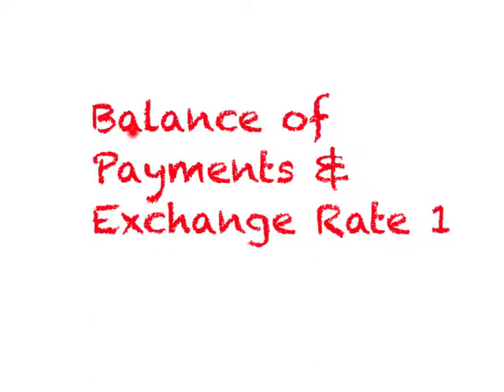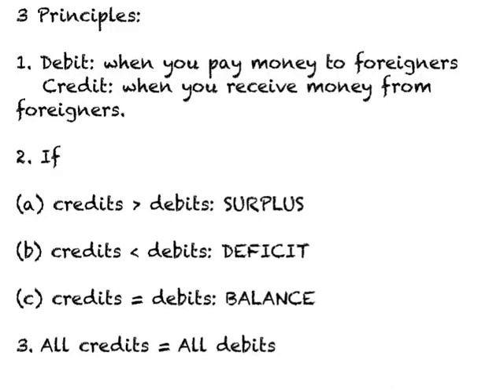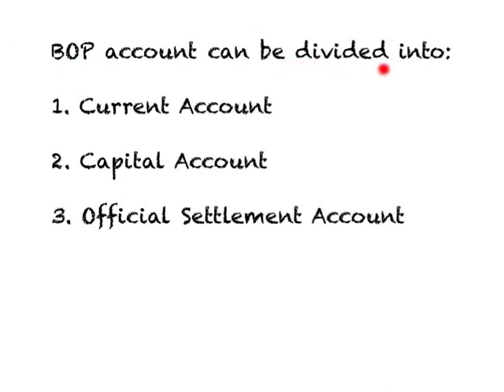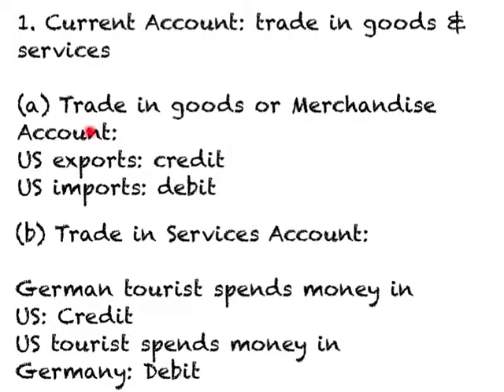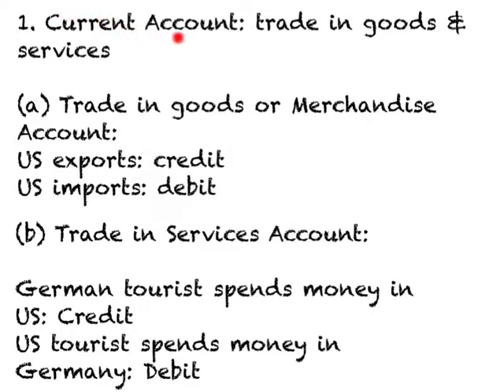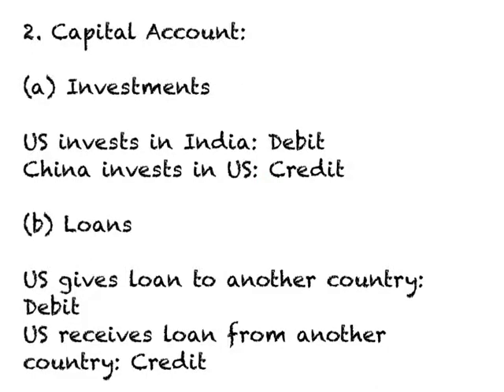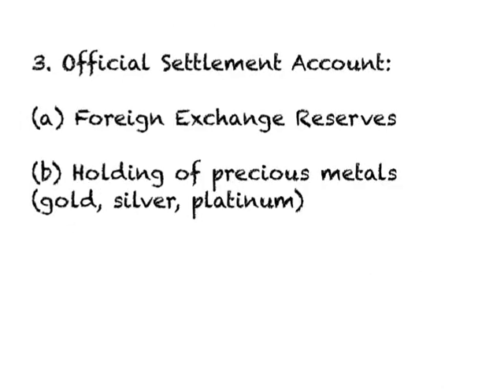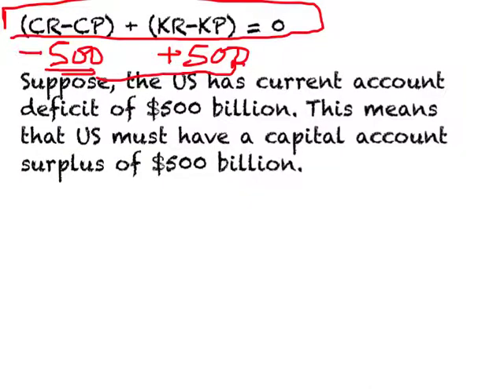BOP & Exchange Rate - 1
BOP & Exchange Rate ." is collection of 2 lecture videos that focus on issue of Balance of Payments account and exchange rate.This video lecture discusses different components of a Balance of Payments account.

This is the forty seventh of 50 lecture videos on International Economics. The playlist on International Economics contains a complete set of lecture videos that I use in my one semester course in undergraduate International Economics.